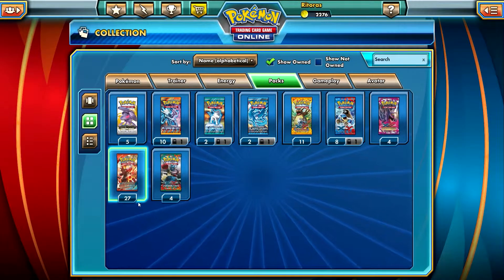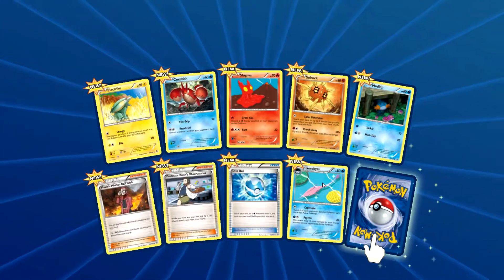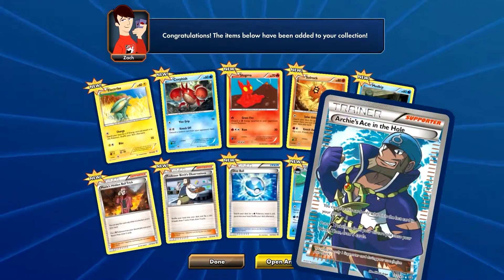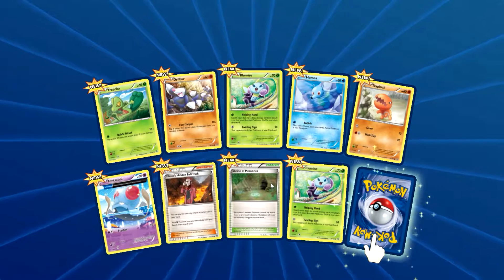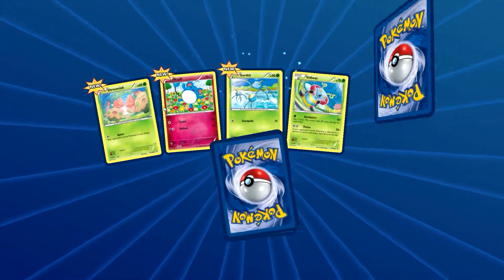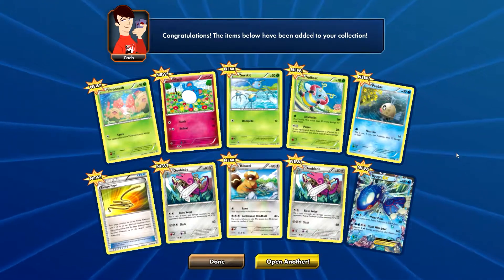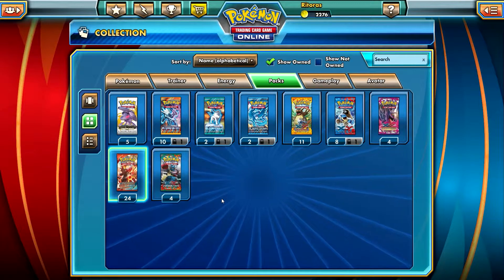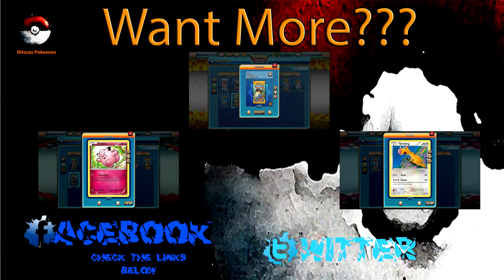[AWESOME PULL!!!] Pokemon Primal Clash Online Packs: Part 4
Thank you very much for watching this video guys!